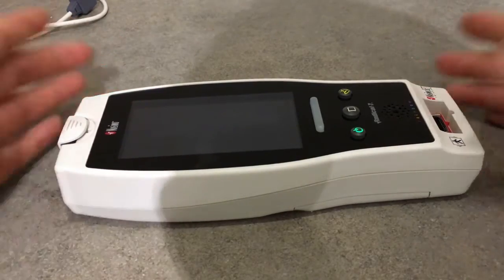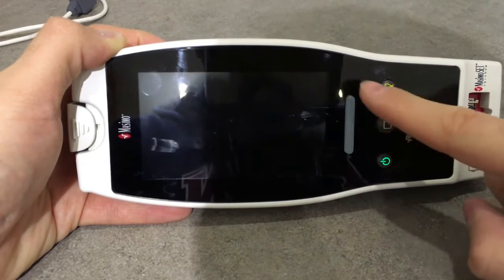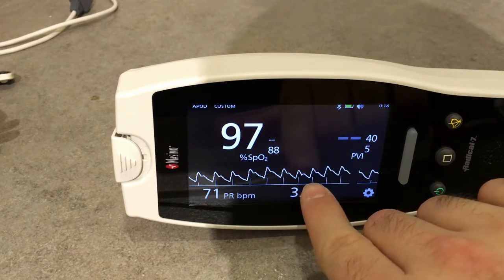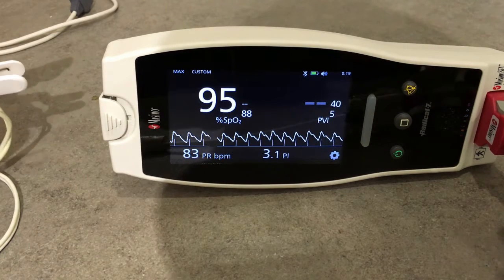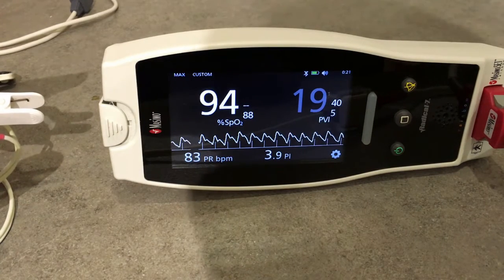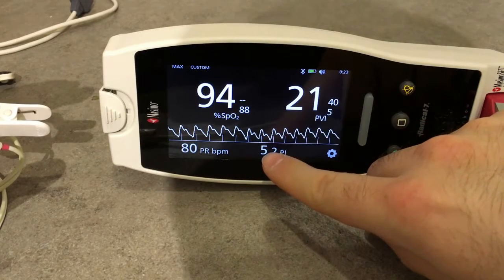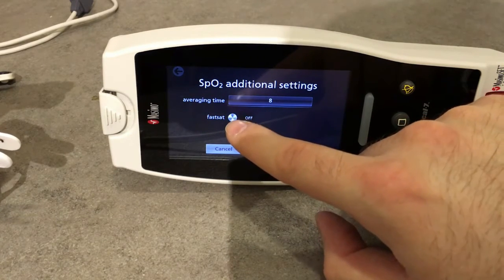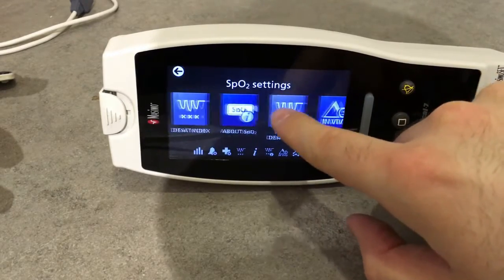Masimo Radical-7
Review of the Masimo Radical-7
Video\Audio: Gianluca Bini DVM MRCVS